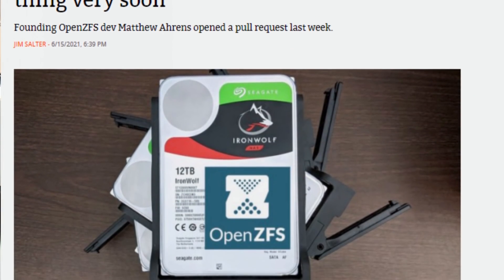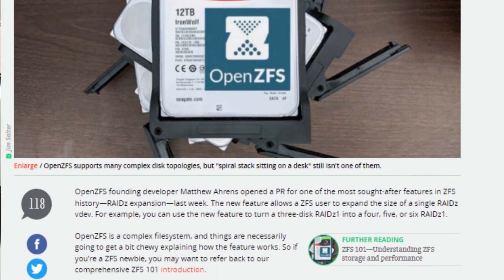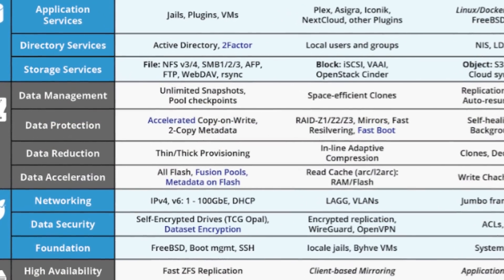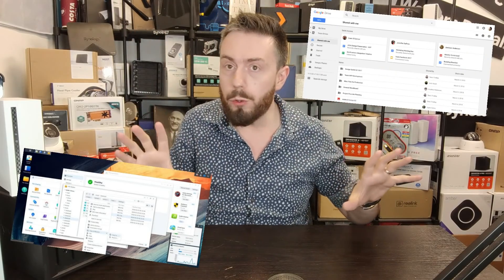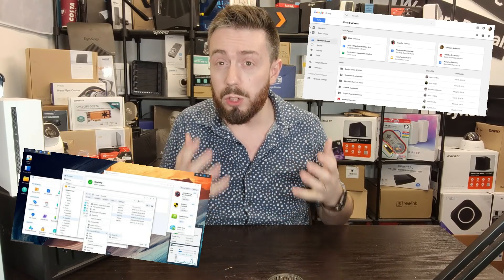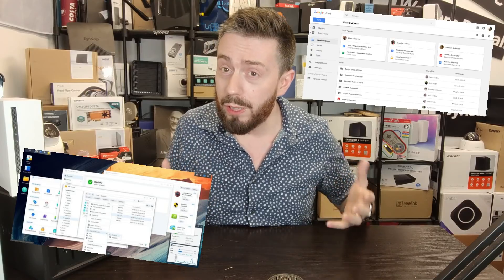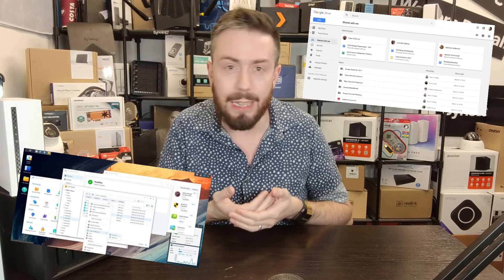TrueNAS - Should You Use It?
TrueNAS - Should You Choose It
Video Chapters
00:00
00:26 - The Purpose of the Video
00:36 - It's FREE to download and Use
01:48 - TrueNAS is INCREDIBLY Secure
04:30 - TrueNAS Migration, Re-Mounting and ZFS Expansions in 2021/2022
06:53 - TrueNAS + zfs = Winner
08:48 - TrueNAS is also available in a Turnkey form with iXsystems
10:33 - TrueNAS lacks even basic Browser GUI File/Folder Management
12:43 - 1st Party Storage, 3rd Party Everything Else
15:06 - very, VERY High Learning curve in TrueNAS
16:20 - ZFS and TrueNAS is notably more resource-hungry than EXT4 and BTRFS